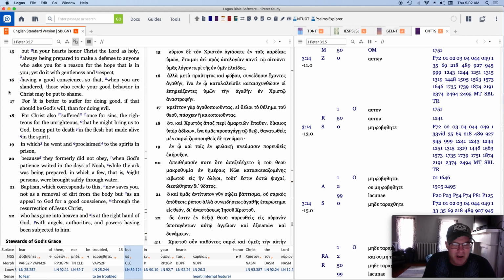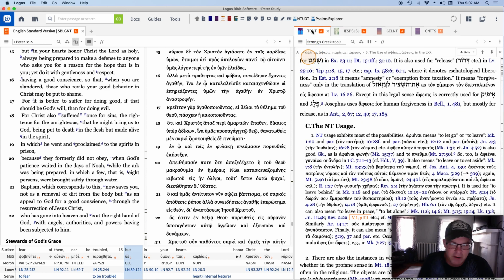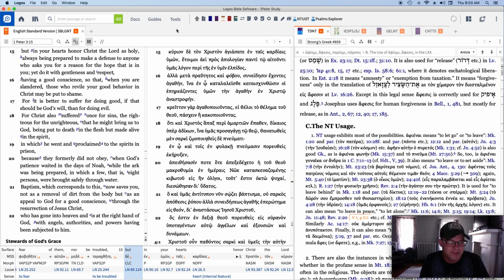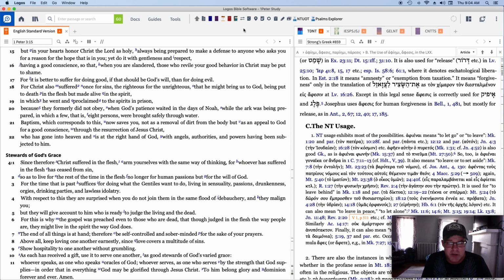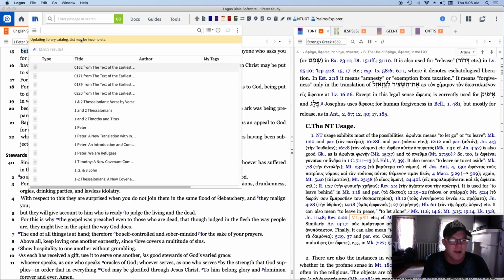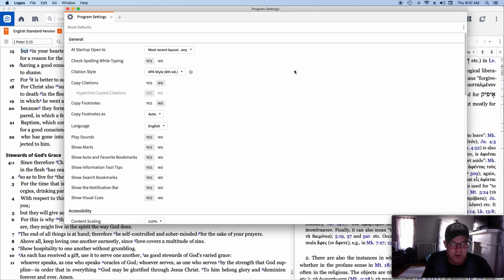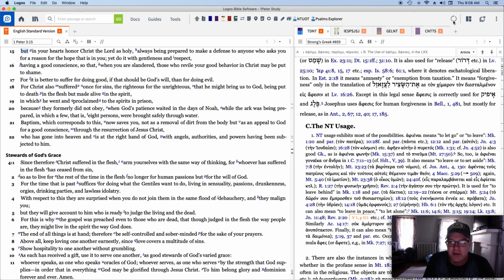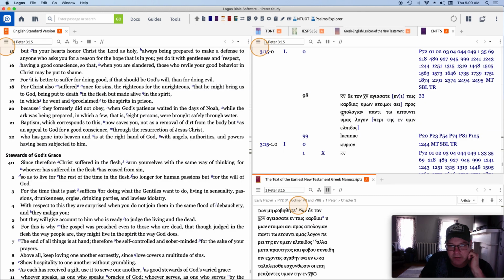Opening Logos Bible Software Quicker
If you have an older computer running Logos Bible Software 8 this tutorial video is for you! This is a couple of tips on how to make it load faster, even on an older computer or a computer without an SSD.